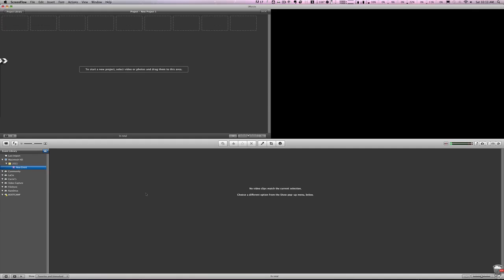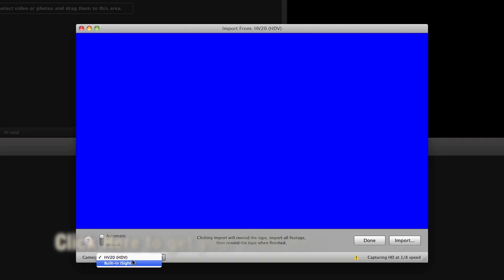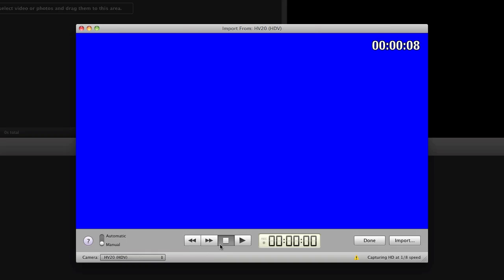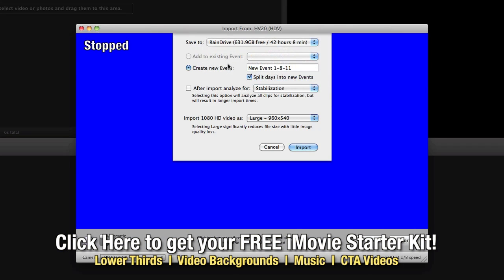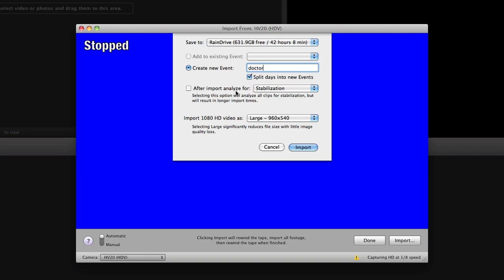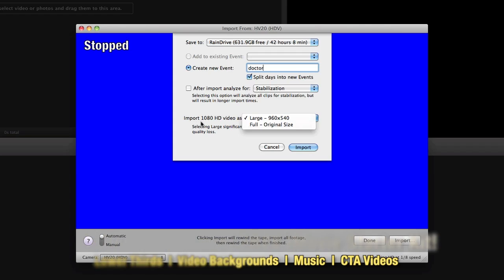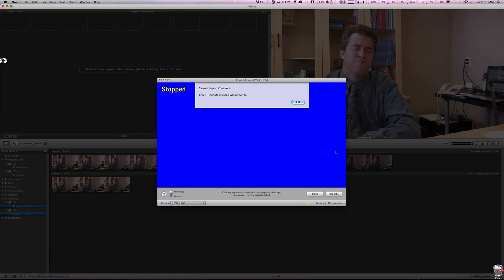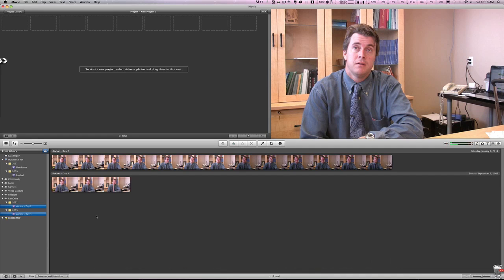How to Capture Video in iMovie 11 - iMovie 11 Tutorial Videos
How to Capture Video in iMovie 11 - Get a FREE iMovie starter kit with graphics, music and animations for your videos

In this iMovie tutorial video we show you how to capture video from your camera into iTunes, as well as how to use existing video in your iMovie 11 projects.

All your video, all in one place.
Chances are, you have a camcorder, a digital camera, or an iPhone — and maybe all three. That means one thing: You have a ton of great video. iMovie puts it all in one place and organizes it for you so your video is easy to browse and fun to watch. Just plug in your device, open iMovie, and start importing your video. It appears in your Event Library — the one place you'll find everything you've ever recorded. Just like photos in iPhoto, videos are organized by Events. And as your collection grows, you can rate clips as "favorite" or "rejected," tag them with preset or custom keywords, and filter them so you can find the best scenes (or hide the ones you're not thrilled with).

Drag-and-drop moviemaking.
If you know how to drag and drop, you can make a movie in iMovie. Here's how easy it is: Just drag your favorite clips into the project area and arrange them however you like. Drag in titles and transitions. Drop in photos. Add a song from iTunes or GarageBand for your soundtrack. The end.

Editing in iMovie makes perfect sense, thanks to the simple, friendly interface. Every clip appears as a dynamic filmstrip that lets you preview the action at a glance. Move the pointer over the filmstrip to skim your video. Select clips and parts of clips just as you select text, then adjust them until what's in your head appears on the screen.
Add some photos.
When your action flick has too much action, maybe it's time for some stills. iMovie imports your photos from iPhoto, Aperture, or Photo Booth. You can apply pan and zoom motion effects to give it a documentary feel. iMovie even detects faces in your photos to ensure that they remain in the frame.
Edit audio, too.

What's great video without audio? iMovie gives you all the tools you need to make your movie sound as good as it looks. Use multiple audio tracks for music and sound effects — even record a voiceover track right in iMovie. New audio controls let you cut down background noise. And new audio effects make you sound like a professional radio host, a space alien, or nearly anything in between.
Every movie needs a theme.

Turn your T-ball video into sports highlights. Make a graduation a news story. Or create a comic book from your family vacation. Themes make your movies look fun and professional, and they're easy to apply. Just choose a theme and iMovie does the rest, adding animated titles and sophisticated transitions automatically. You can even customize your titles.

Animate your travels.
With travel maps in your video travelogues, everyone who watches comes along on the adventure. Choose from four different 3D globe or flat map styles, select your location (or locations), and iMovie builds an animated map. If you want to change its look, just drag a different map on top of your current one.
Be an online sensation.

Upload your movie directly to Facebook and CNN iReport. If you have a YouTube or Vimeo following, export your movie at an amazing 1080p resolution and share it in stunning HD.

How to Capture Video in iMovie 11